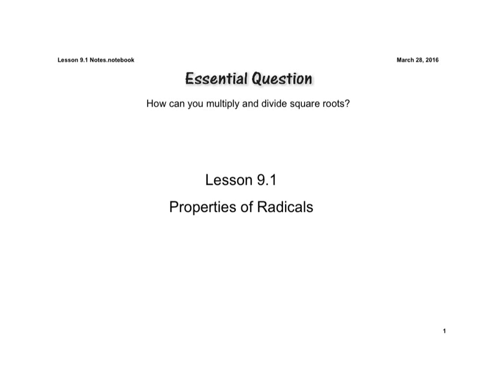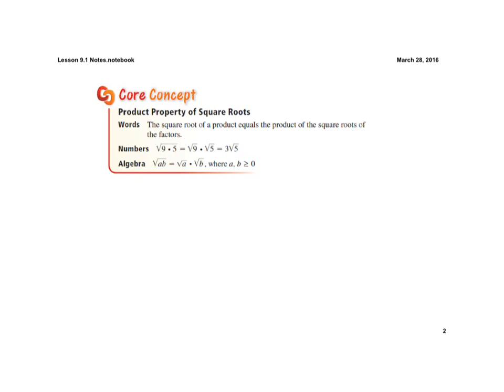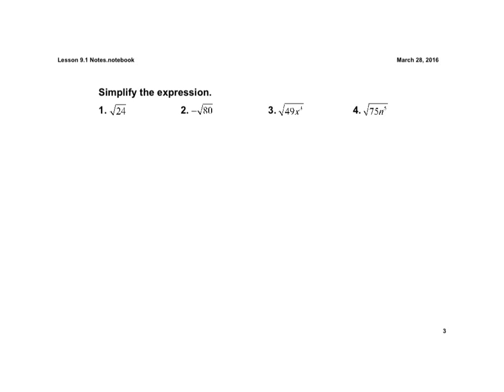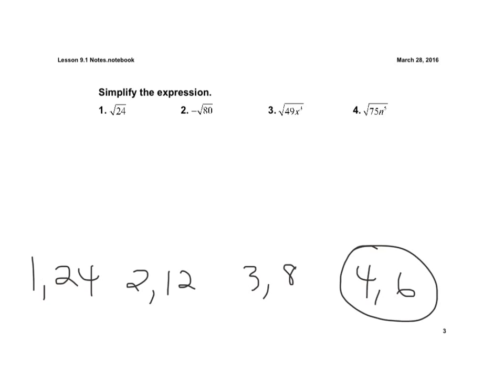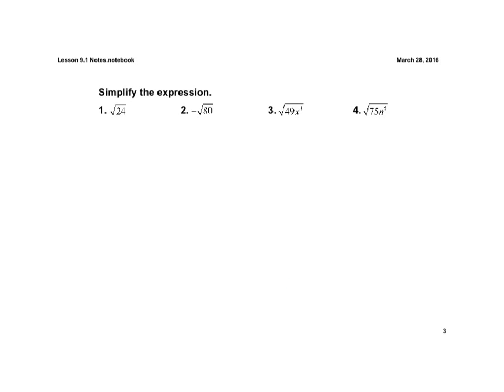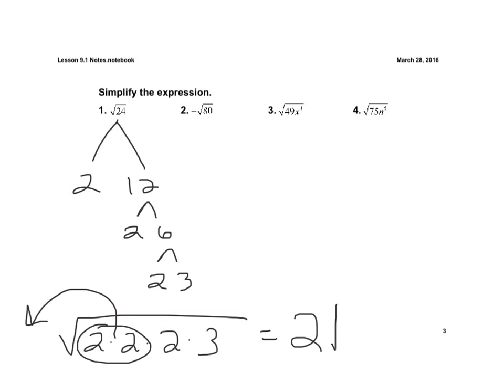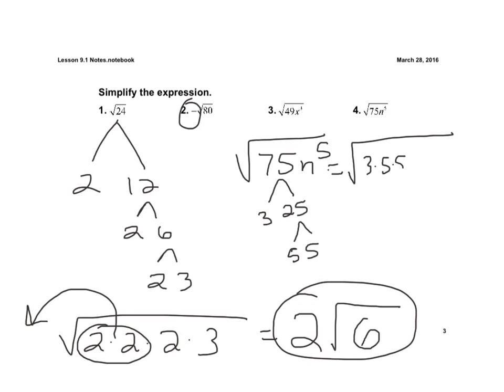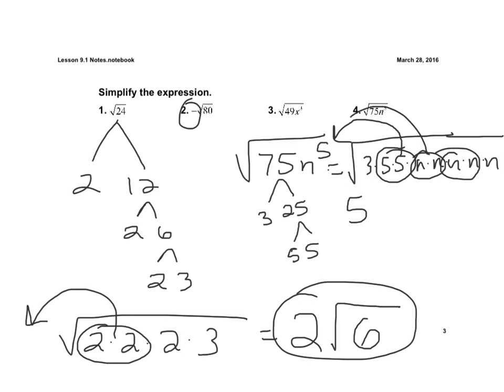Lesson 9.1 Product property of square roots